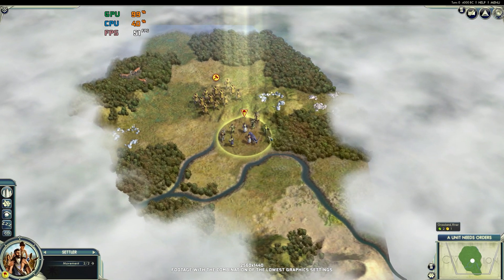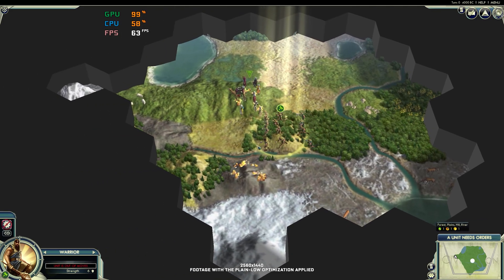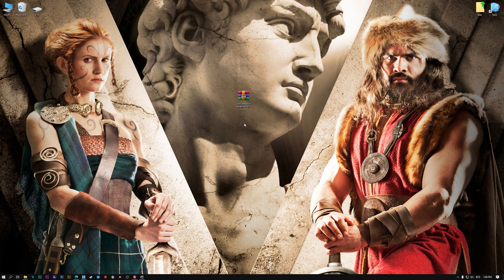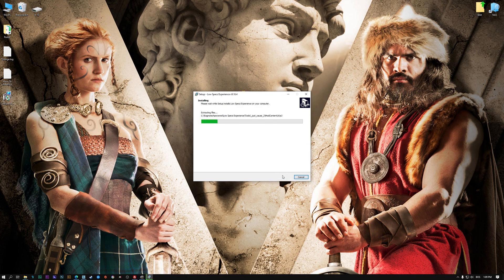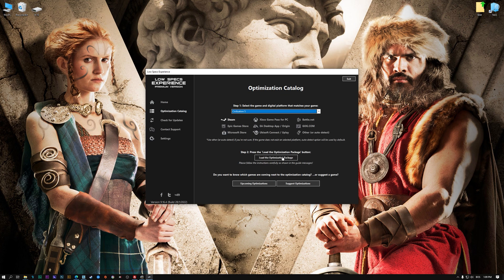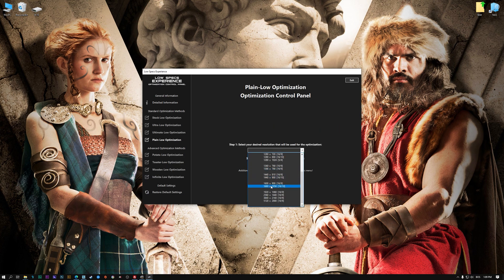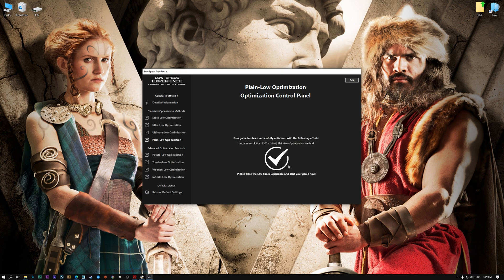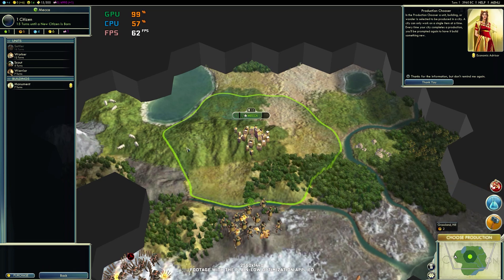Civilization 5 | How to Reduce Lag and Boost Game Performance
This How to Reduce Lag and Boost Game Performance guide for Civilization 5 walks you through the most effective ways to increase FPS, fix lag, reduce stuttering, and enhance overall performance using Low Specs Experience.

⏱️ Timestamps

00:00 Before vs After Optimization
00:41 Optimization Guide
02:10 Additional Gameplay Footage